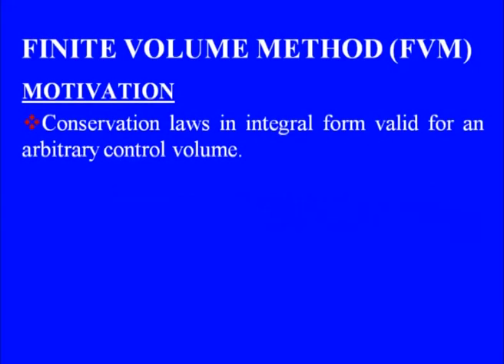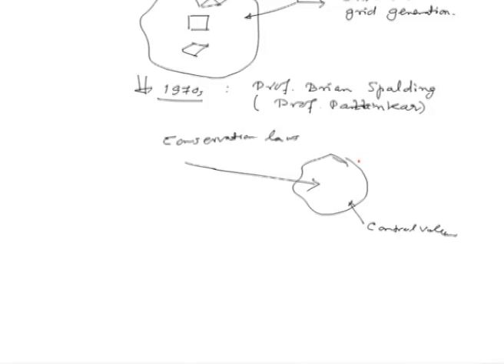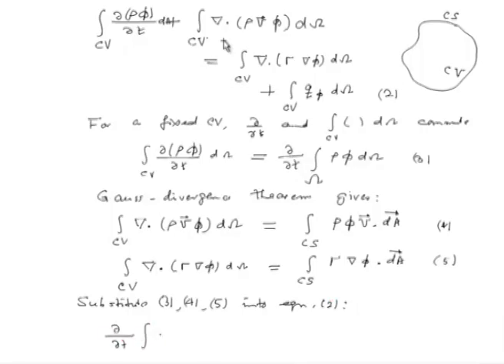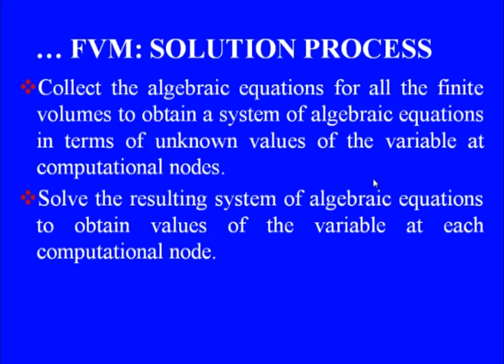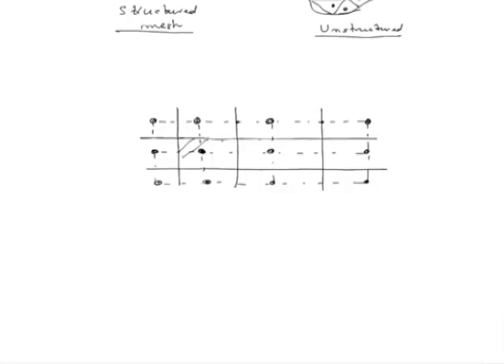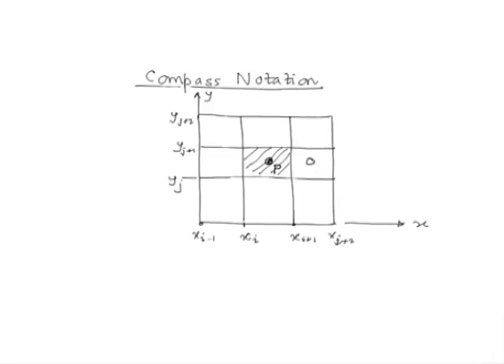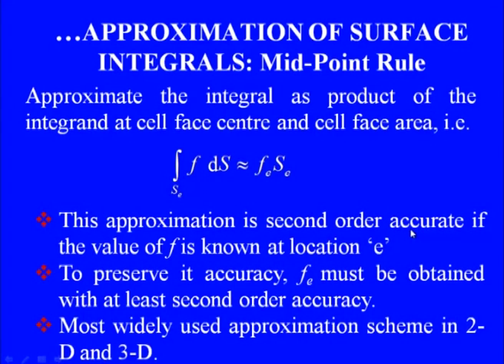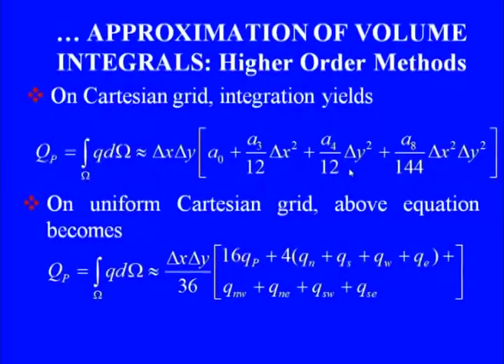Mod-06 Lec-01 Introduction to Finite Volume Method